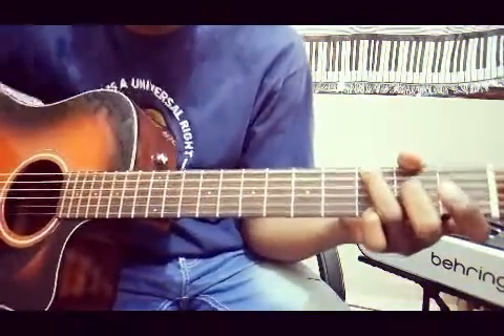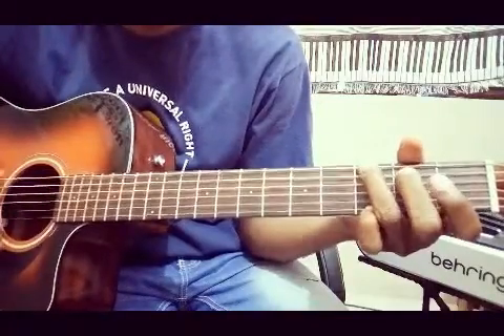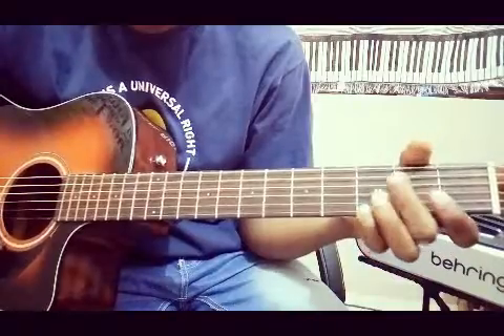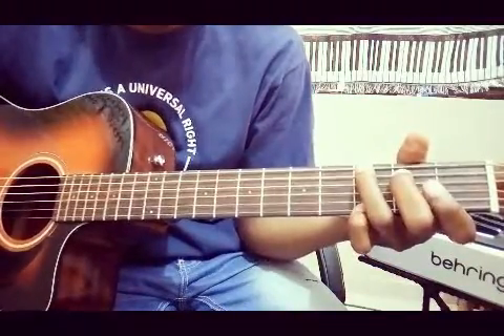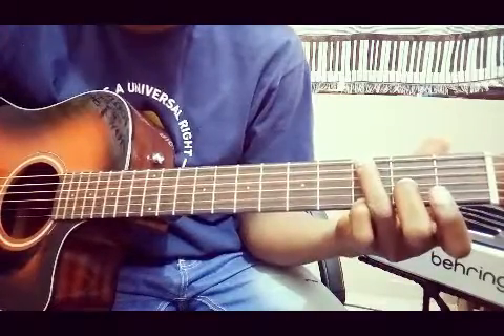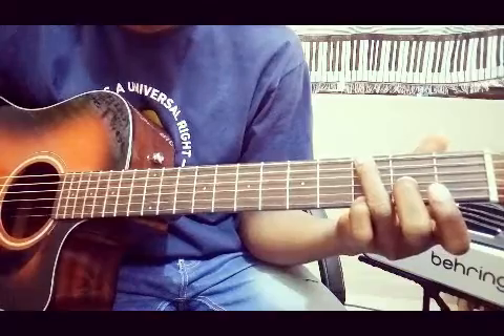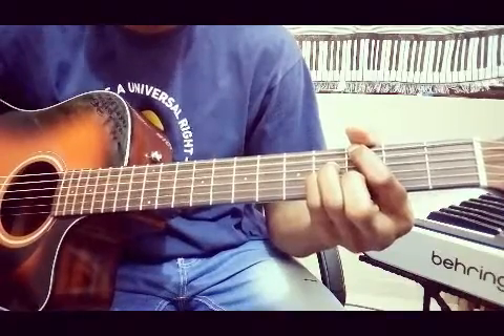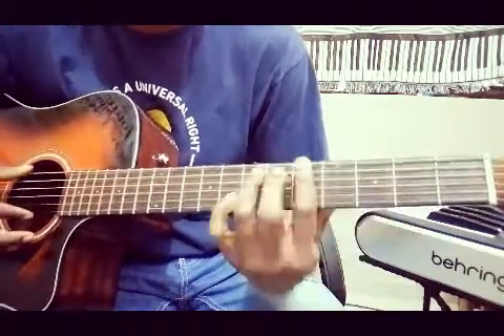guitar chord voicing